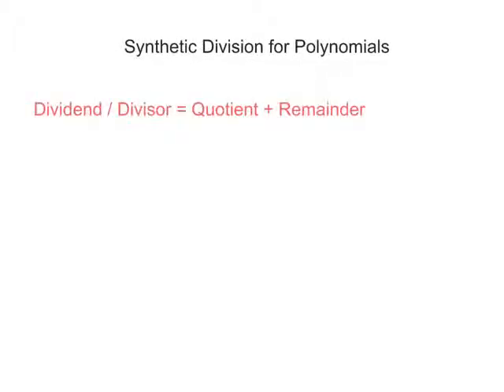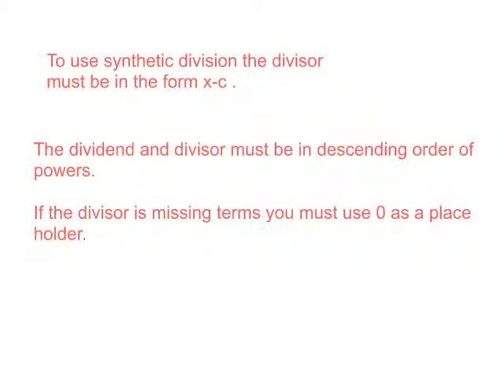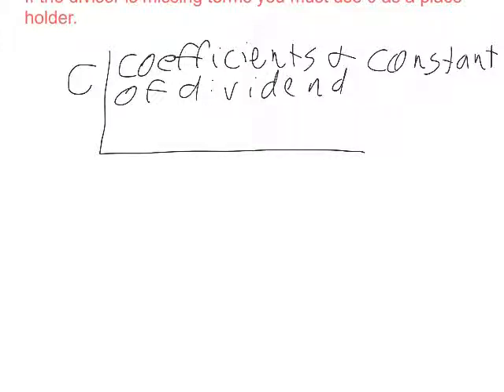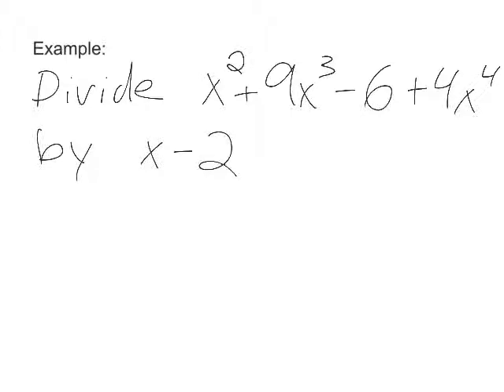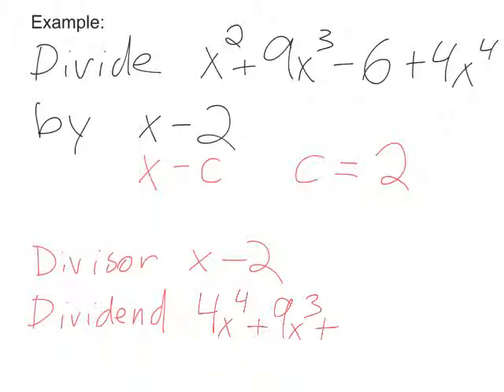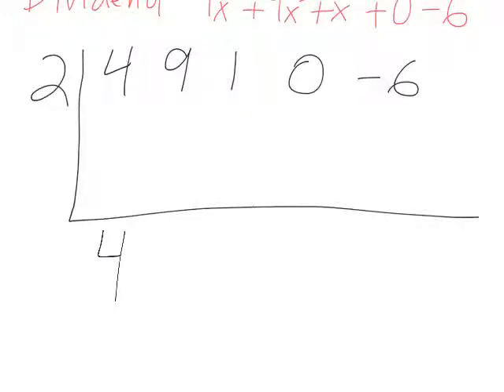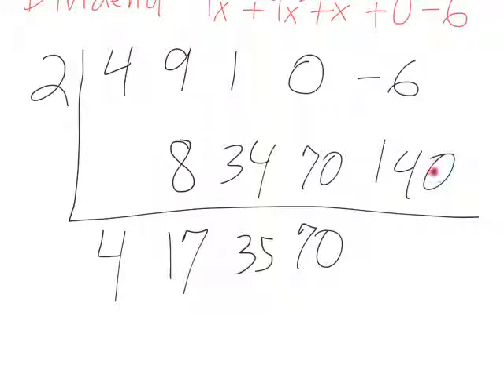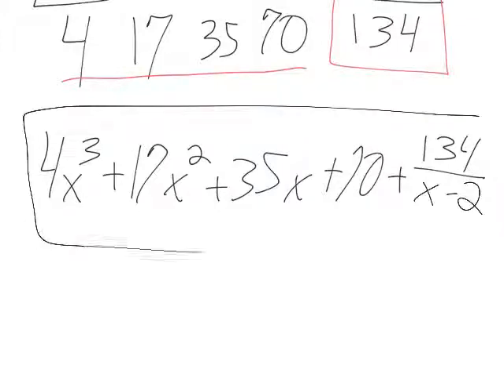Section 3.1 Synthetic Division